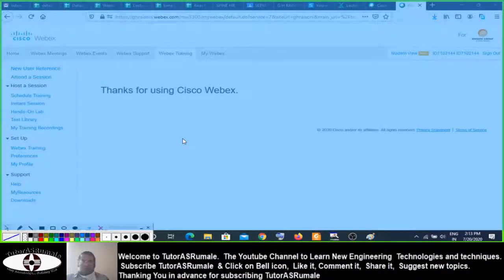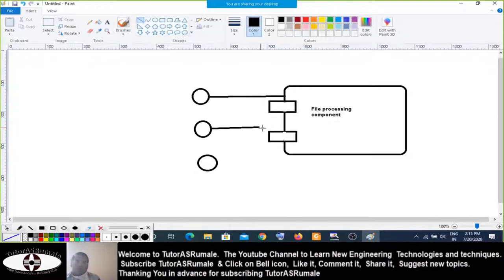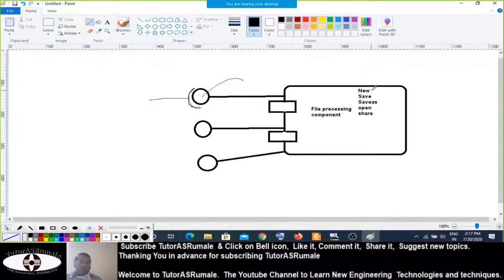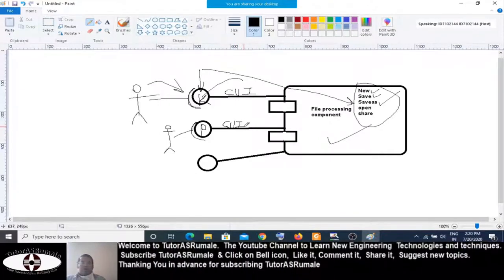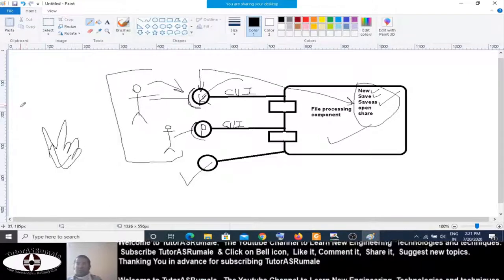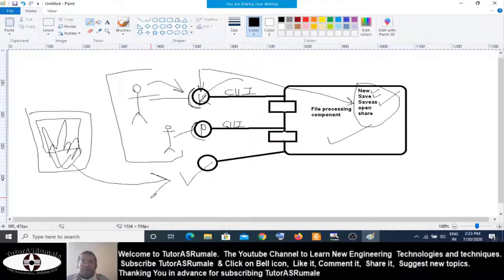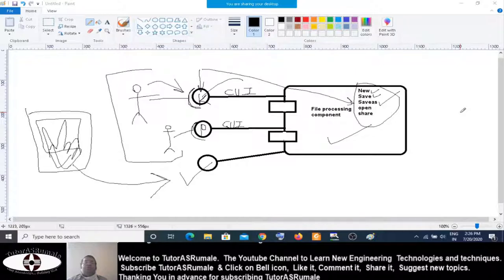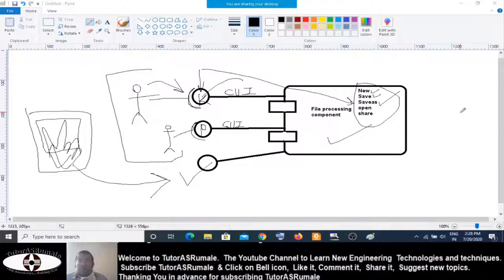Need for Advanced Human Computer Interaction Interfaces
Dear Subscribers, viewers, friends, students, teachers, and all who are interested in the subject of Software Engineering and Project Management, I am putting forth my Lectures on the SEPM through the YouTube channel TutorASRumale.

This recorded video lecture, dated 13/07/2020, is about the  Need for advanced HCI interfaces. I uploaded the raw and unedited video, so, please forgive me for any inconsistency or long pauses in it.

You can buy my ebooks online from Google books, just enter " A S Rumale + books," on Google.

Requesting you to evaluate my lectures and guide me to improve my content
and teaching techniques.

Dr. Aniruddha Suvarnaprabha Subhashchandra Rumale
If You are interested in Spirituality, you can visit my YouTube channel Bhaktidhara()